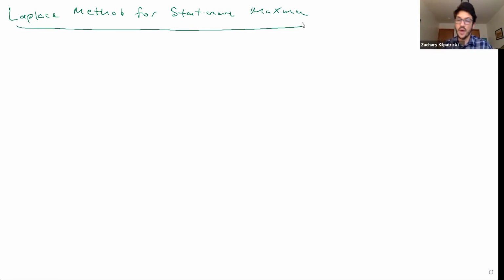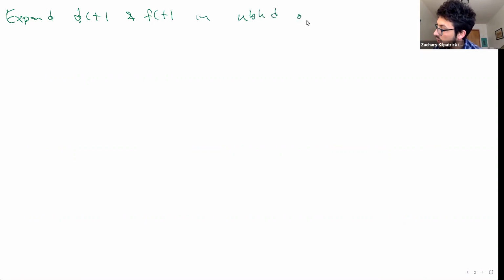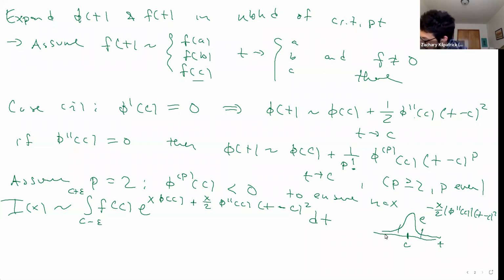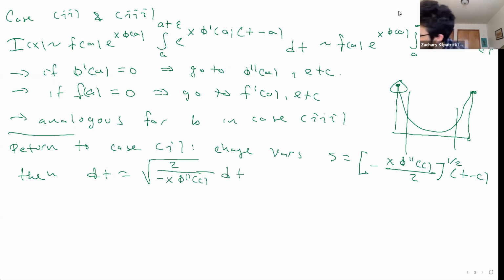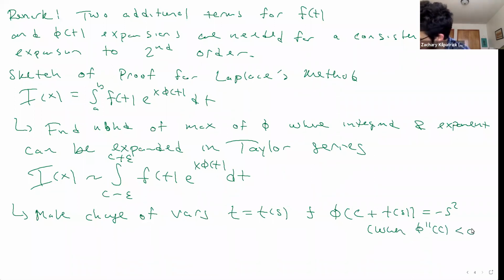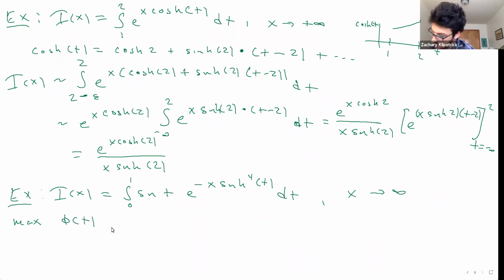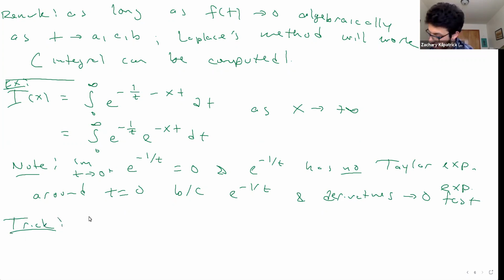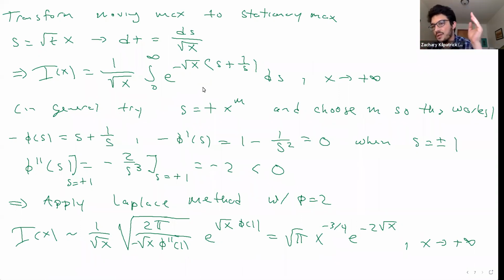Feb 8: Laplace's Method